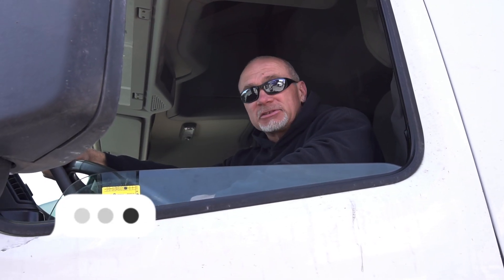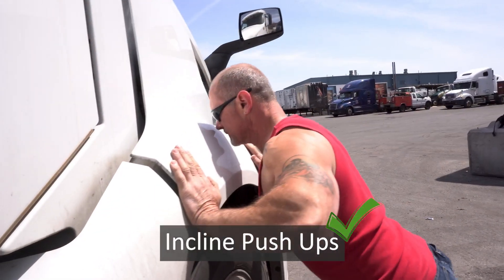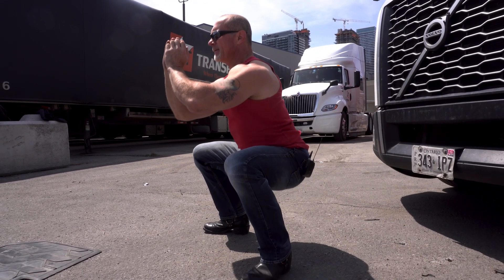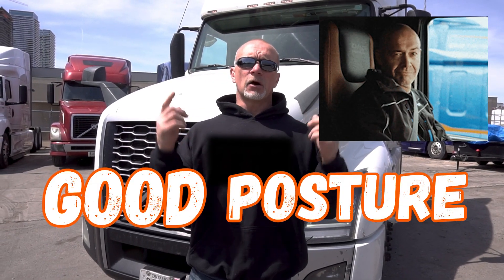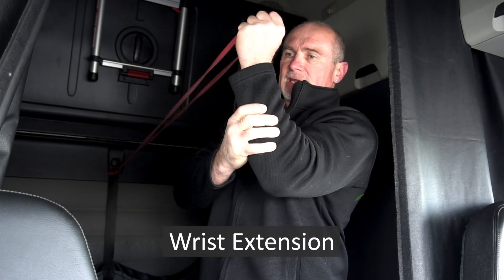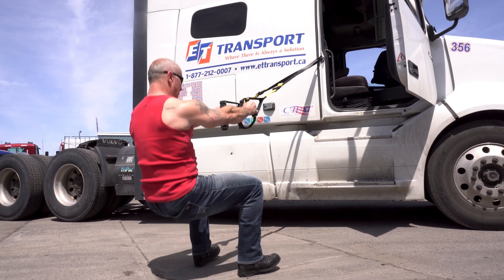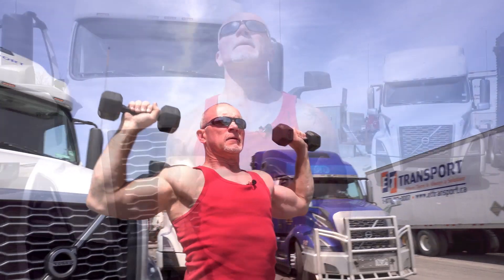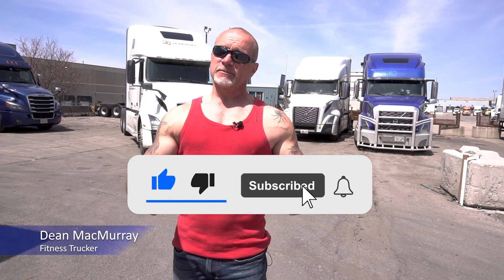BEST Workout Tools for Truckers on the Road and Workouts Without Equipment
What are your favourite workout tools while on the road?

How do you stay fit and healthy while driving a truck?

In this video, Dean shows us what workout tools and fitness equipment he takes on the road with him and how to utilize it. He wants to do something healthy with his downtime at a truck stop or while waiting to be loaded or unloaded at a company. Dean does a variety of things to remain in shape, and he'd like to share some advice with you drivers who want to get fit and healthy!

Let us know if you’d like to see how Dean meal preps for his trips!

💪 Vote for Dean to be featured in Muscle and Fitness magazine!